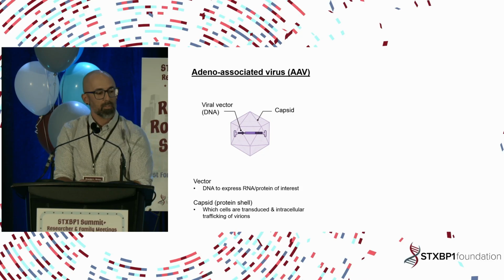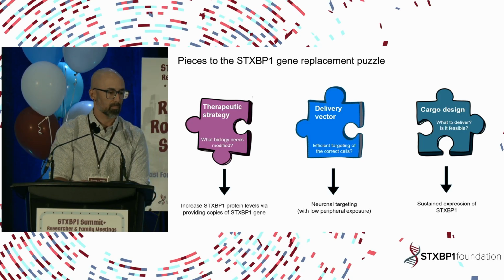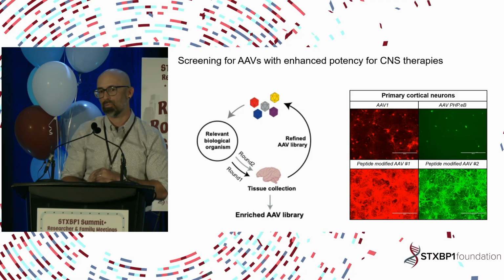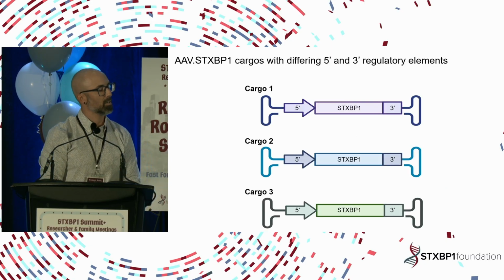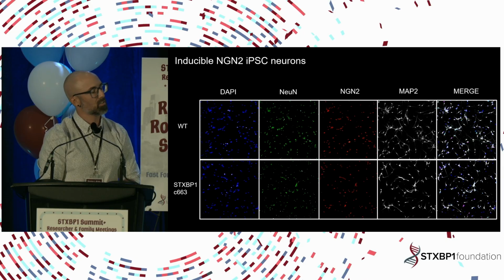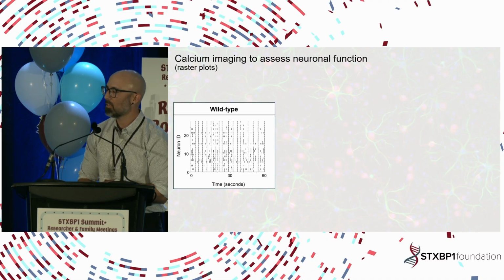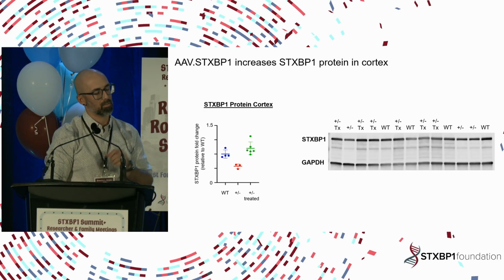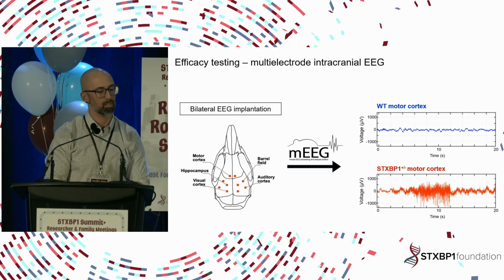STXBP1 Summit+ Research Roundtable 2026 - Brandon Brown PhD - Session 2.6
STXBP1 Summit+ Research Roundtable 2026 - Session 2: Preclinical Therapy Development - AAV-based gene therapy for STXBP1 - Brandon Brown PhD - Children's Hospital of Philadelphia